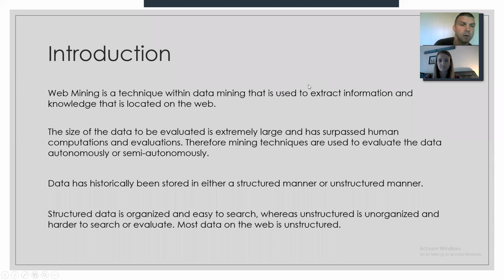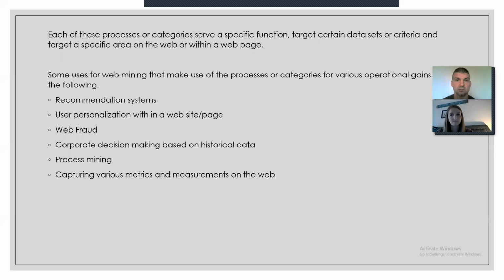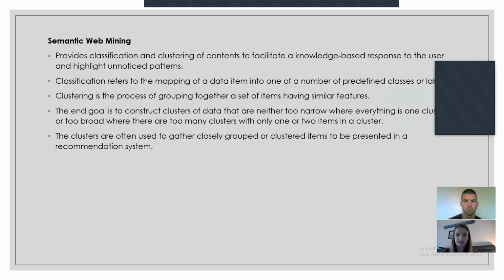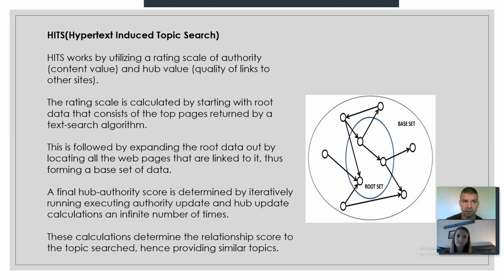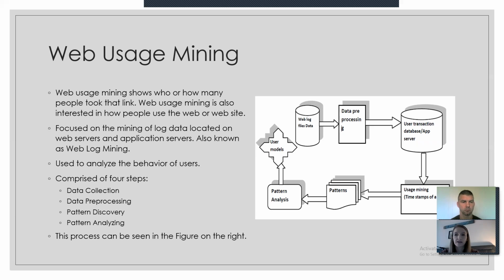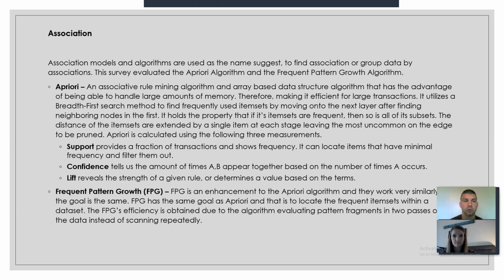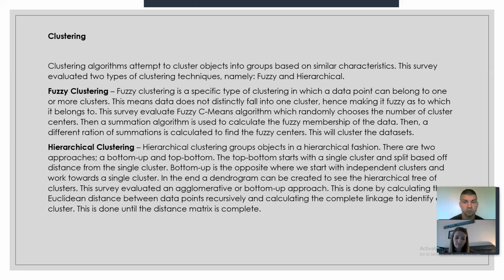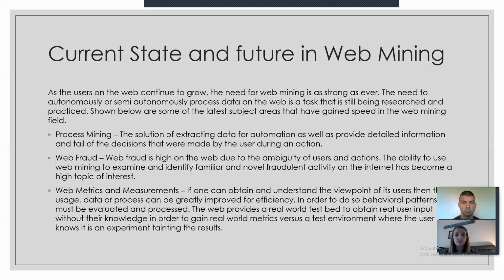TAMUC CSCI 595 Web Mining Presentation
Graduate presentation covering Web Mining